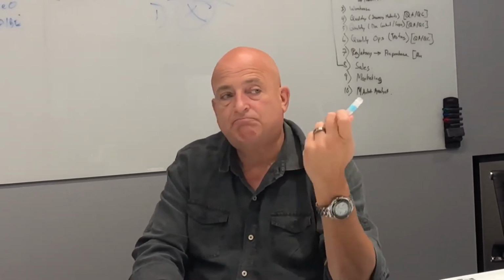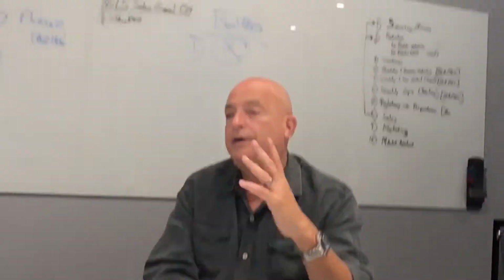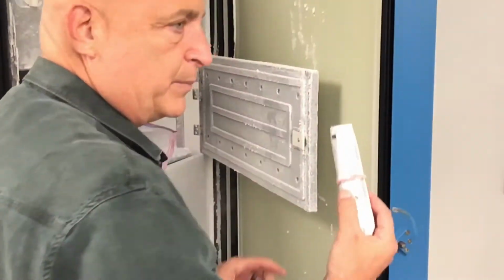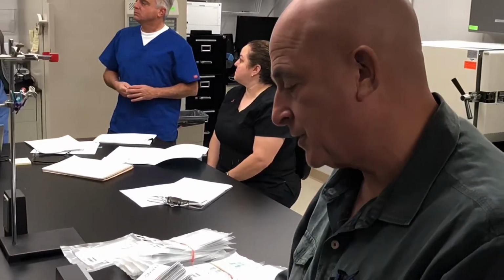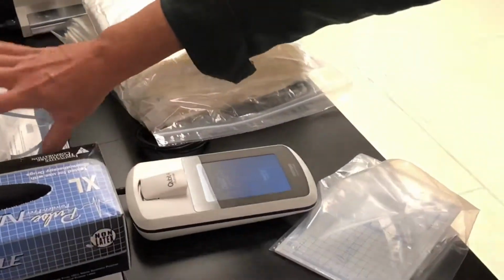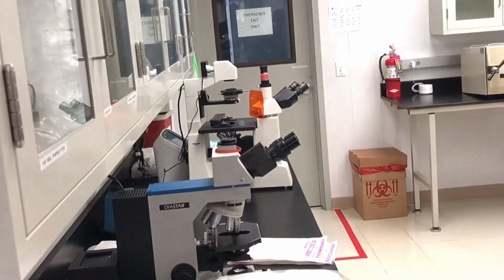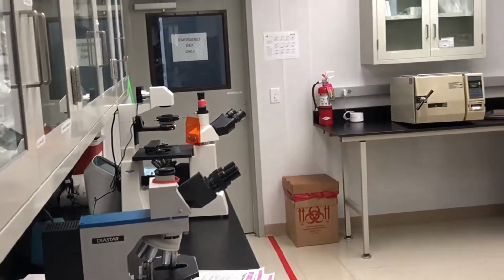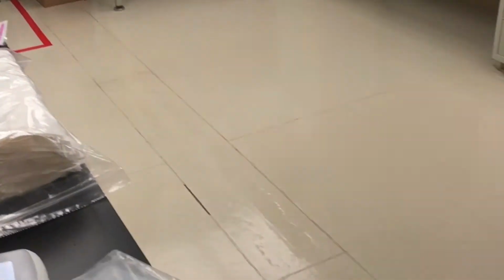Global Stem Cells Group Amniotic Membrane and Fluid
Amnio membrane and Fluids